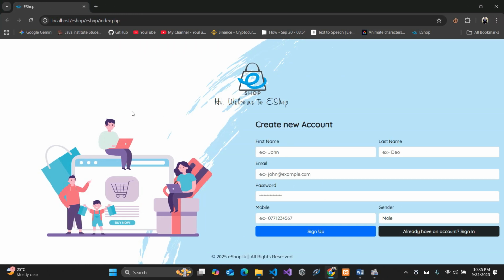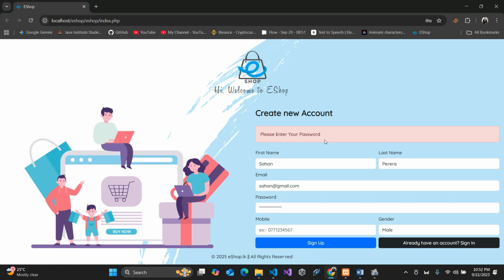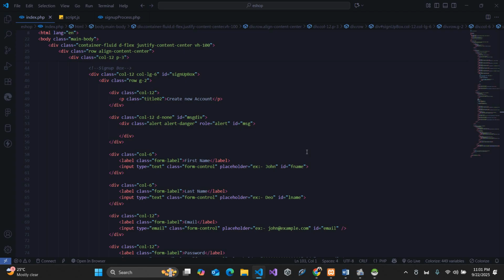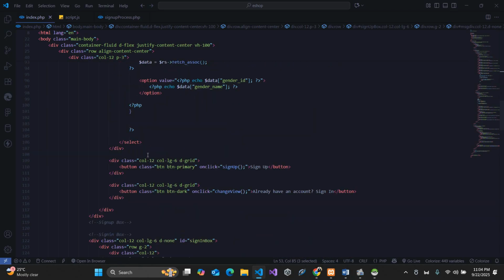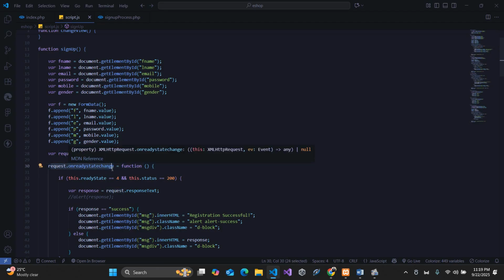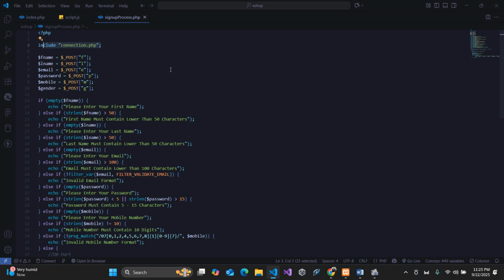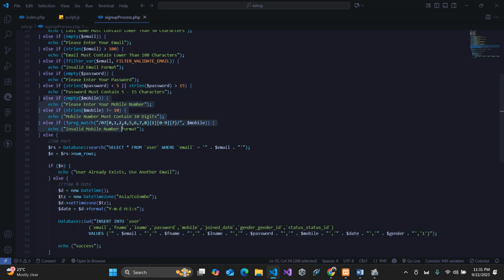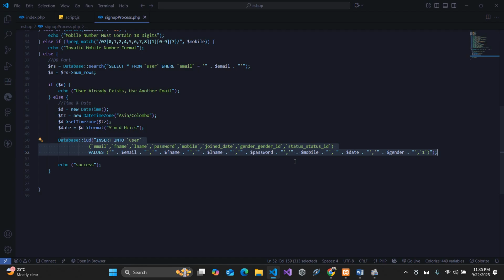Task 02 | E Shop Project | Web Programming 01 | Java Institute | Deshan Bandara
Project Name : E Shop Project
Subject : Web Programming I
Task 2 : Program the user sign up process including input validations

PCJT Software Engineering Degree - BSc (Hons) in Software Engineering